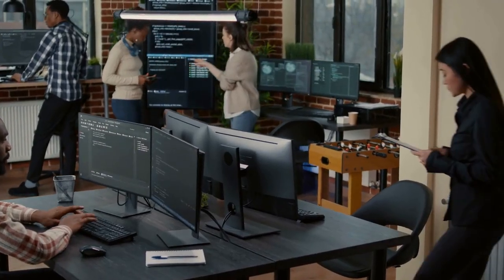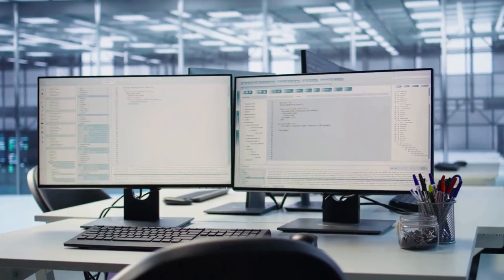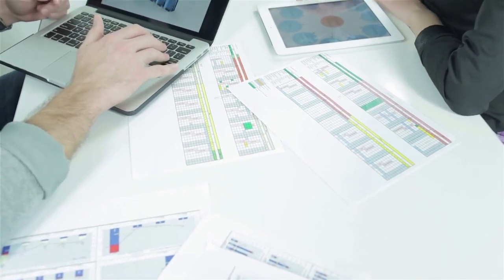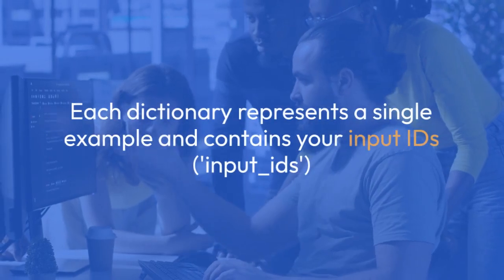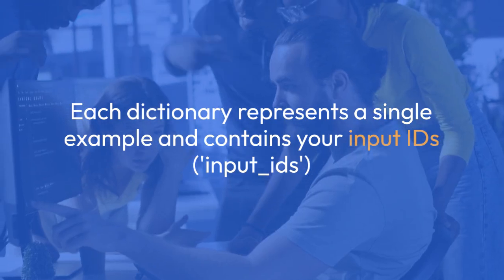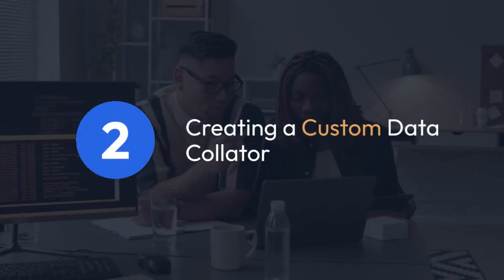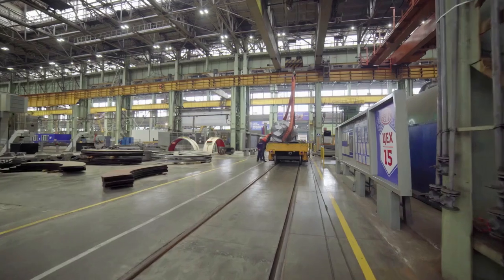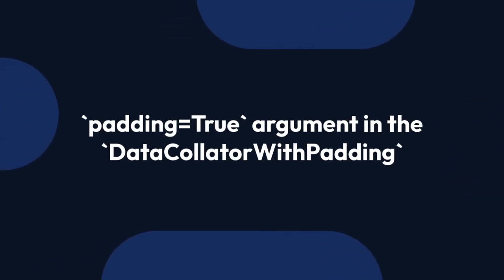How to Modify Huggingface Data Collator to Add an EOS Token Without Padding It to -100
In this tutorial, we will show you how to modify the Huggingface Data Collator to add an EOS token without padding it to 100. This customization allows for more flexibility in handling sequences of varying lengths. Watch this video to learn how to implement this modification and improve your natural language processing tasks.